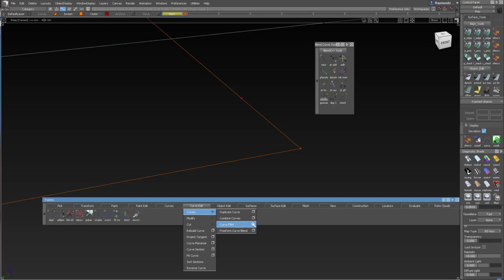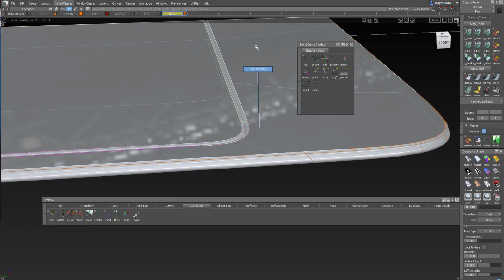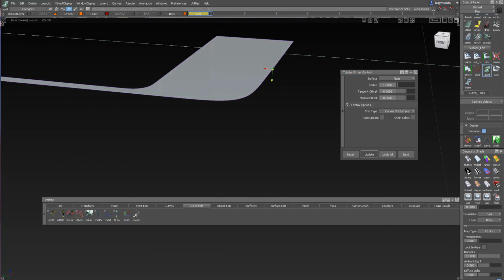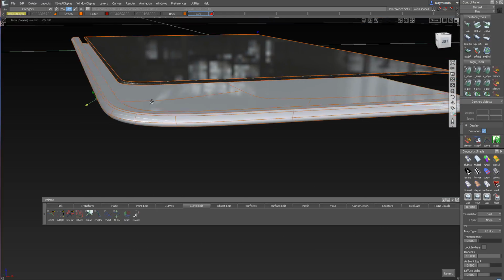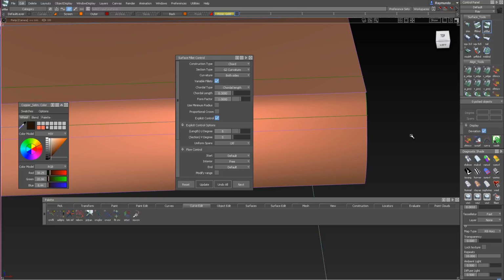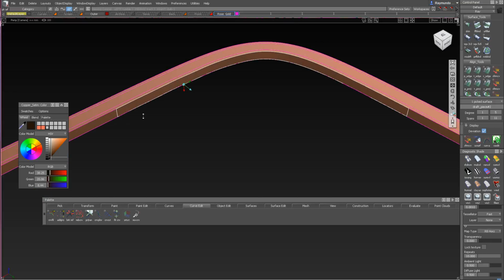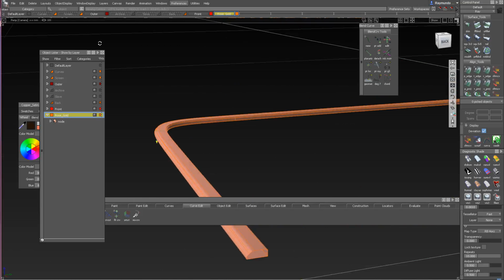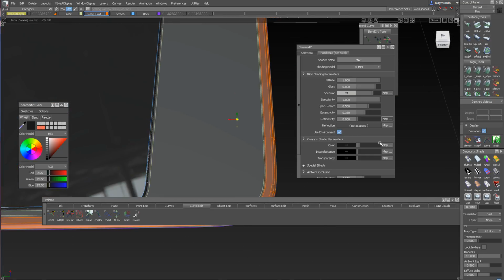Alias Fundamentals: Cell Phone part 4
In this video we will focus on parting lines and separating the main volumes into its different parts.